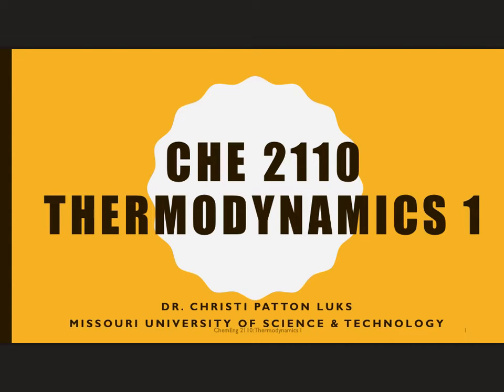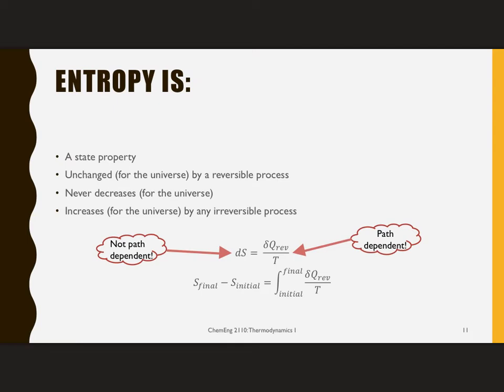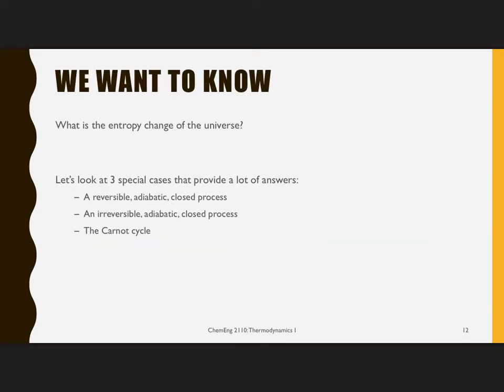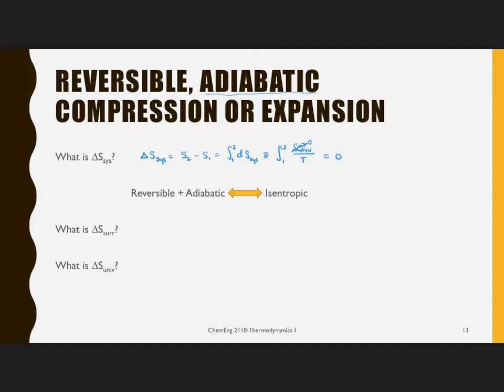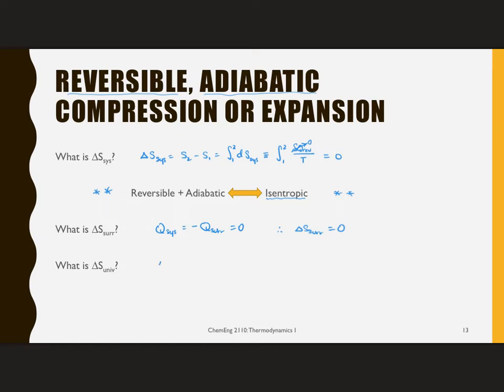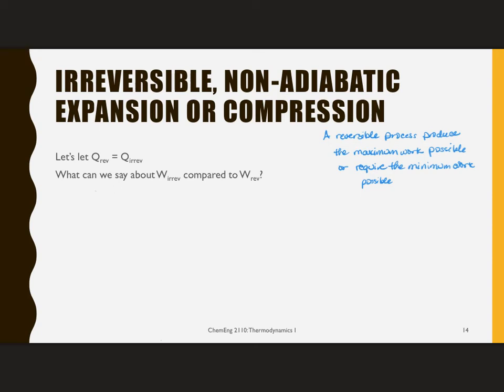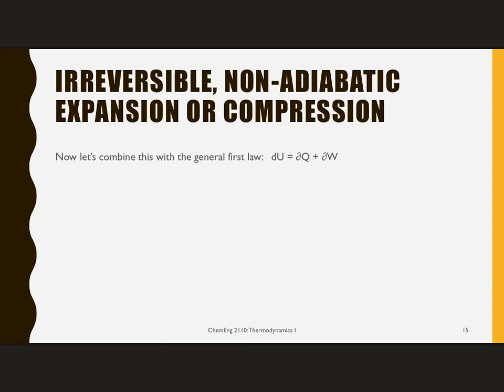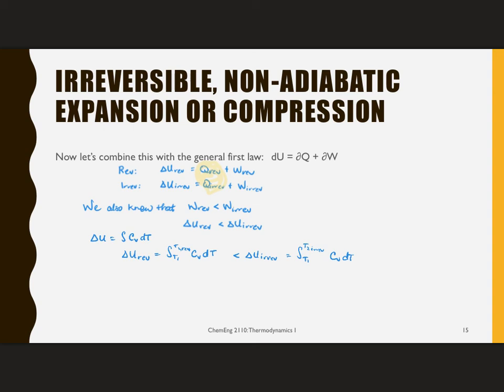ChE 2110 Chapter 4b The Definition of Entropy